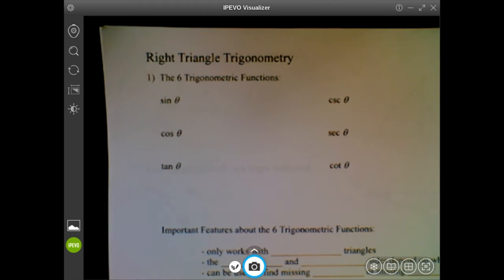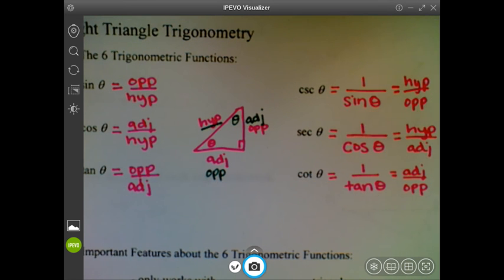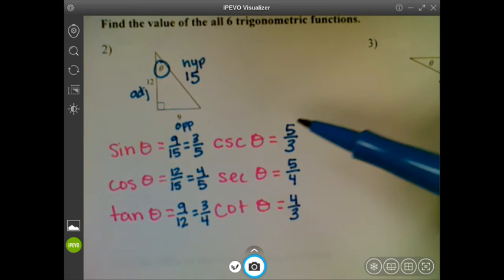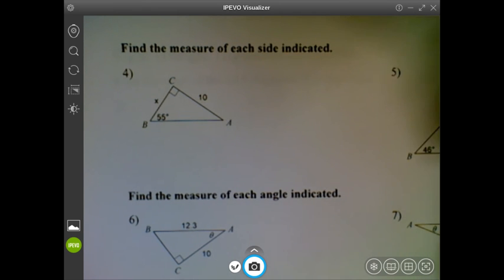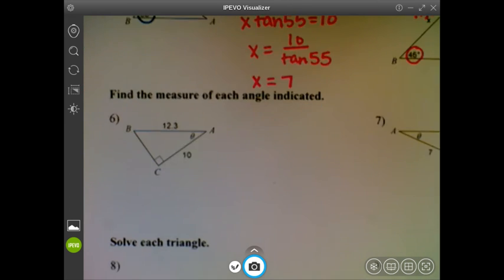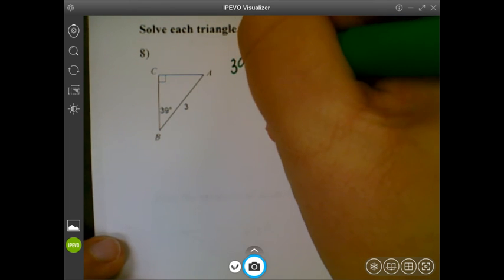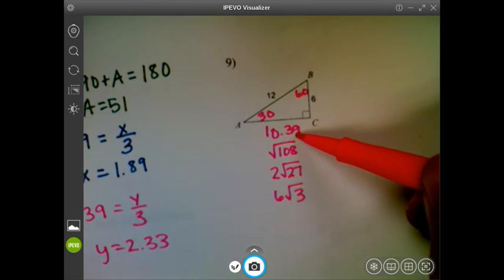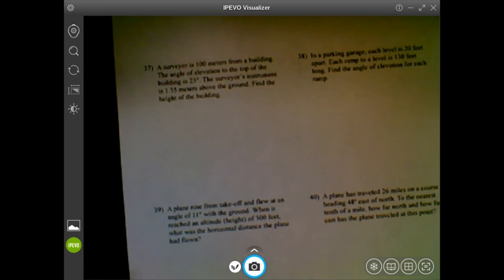Right Triangle Trigonometry